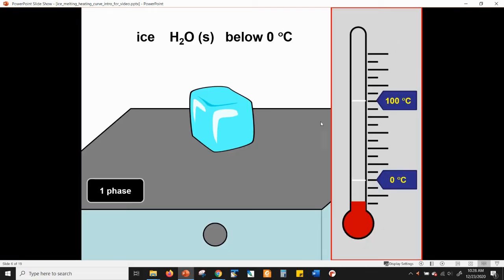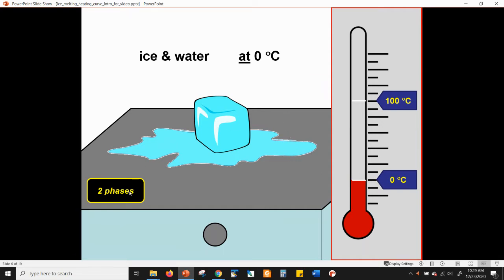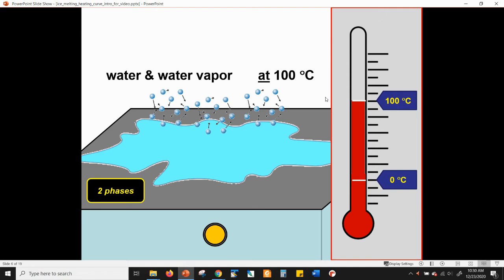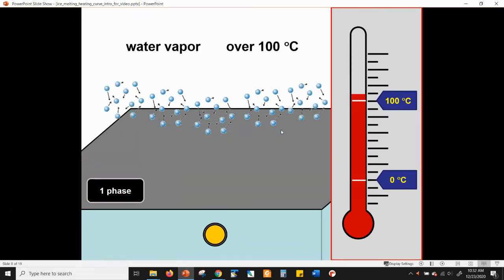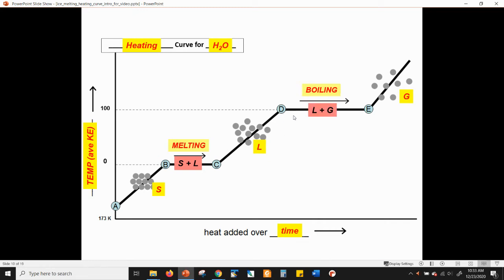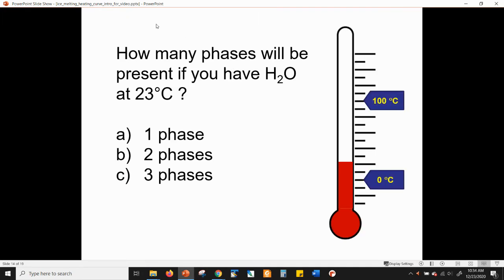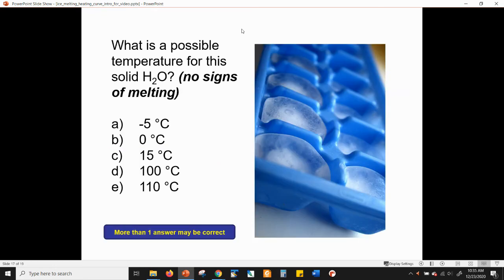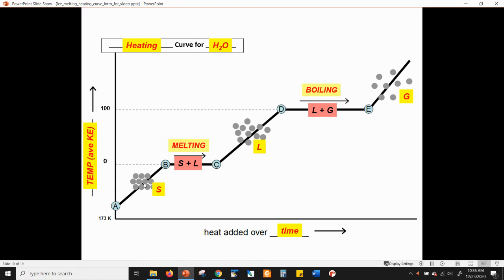The Story of the Ice Cube Who Melted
(includes a brief intro to heating curves)